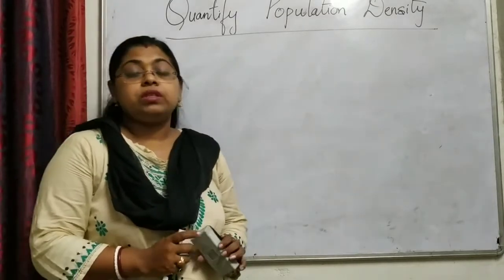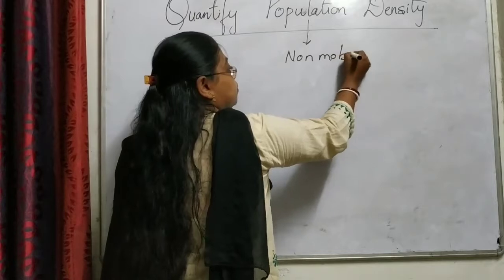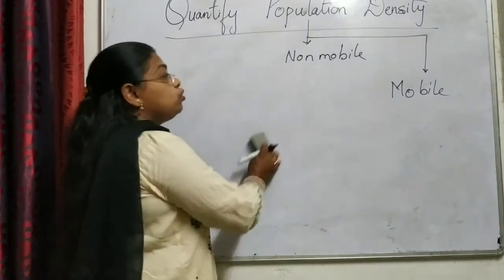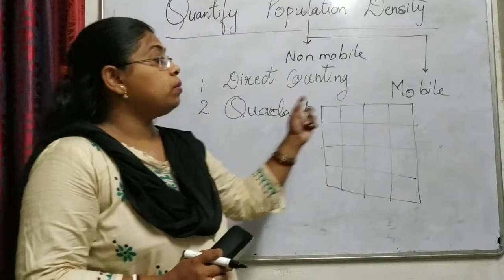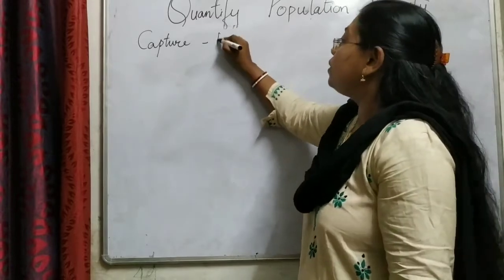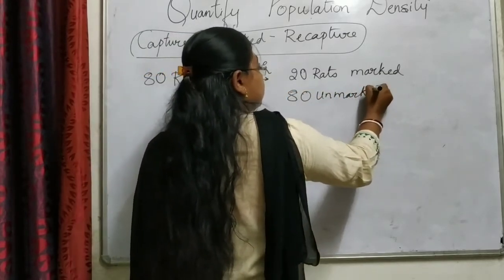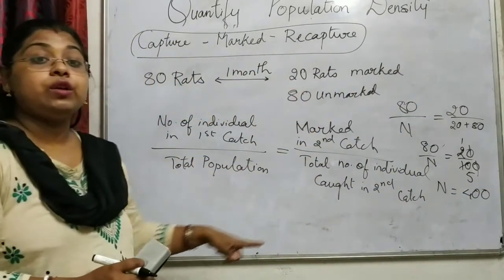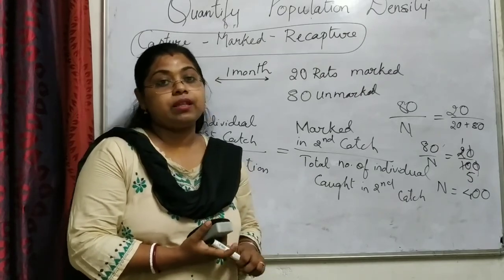MARK RECAPTURE TECHNIQUE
Mark capture recapture techniques is method to quantify population density of mobile organism. The rationalebehind the mark-recapture technique is that after the tagged animals are released, they mix freely with unmarked individuals and within a short time are randomly mixed within the population. The population is resampled and the numbers of marked and unmarked individuals are recorded. We assume that the ratio of marked to unmarked individuals in the second sample is the same as the ratio of marked individuals in the first sample to estimate the total population .

This is one part of a series of videos involving ecology. This video will provide an overview as well as an example of the math behind the mark-recapture technique for estimating the size of a population. This lecture explains the Mark Recapture method.
Gaining knowledge always doesn’t require expenses. So it is absolutely free. You can easily go through the topics again and again till you are through with the concept.
Thus this channel is for learners of Life science. All the lectures are very well explained.
Hope you all will support in future too.